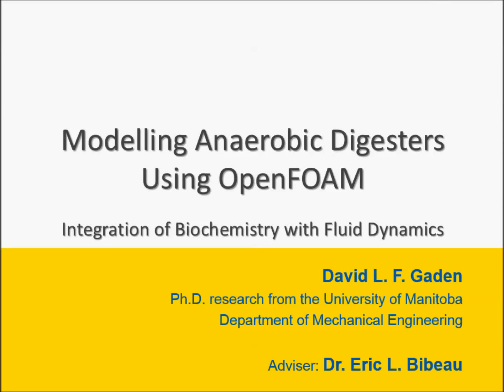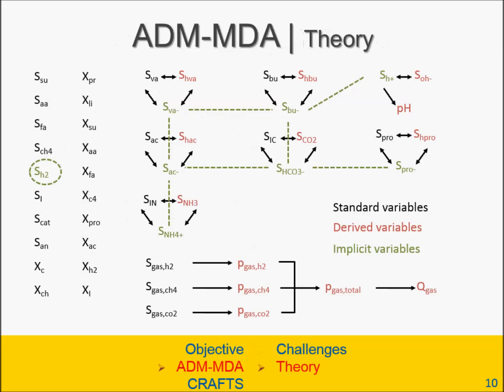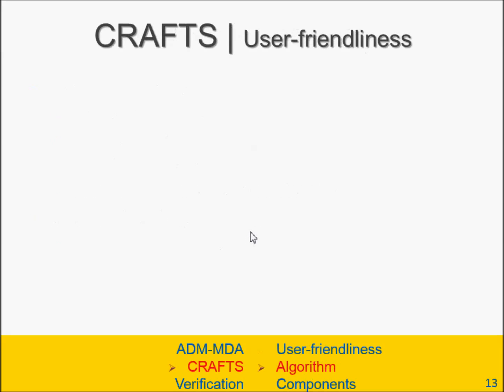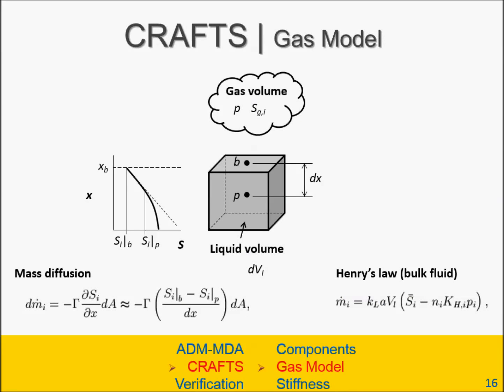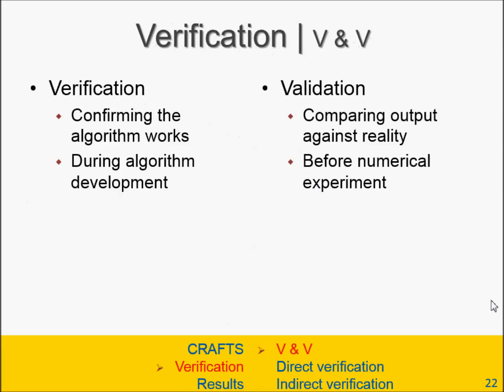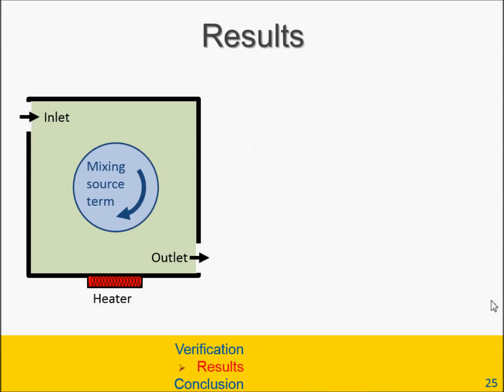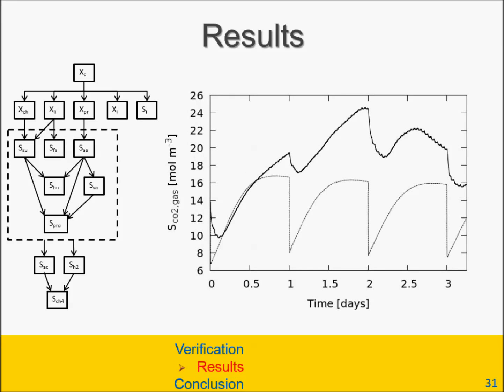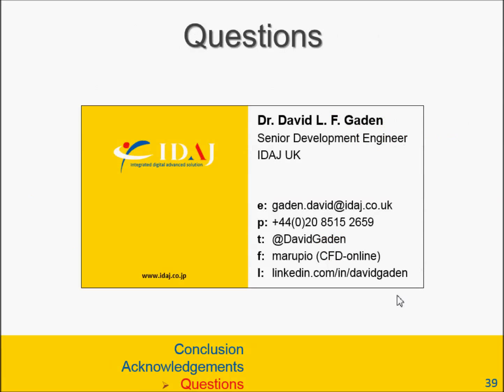Modelling Anaerobic Digesters Using OpenFOAM: Integration of Biochemistry With Fluid Dynamics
Presenter:  David Gaden
Organization:
Description: